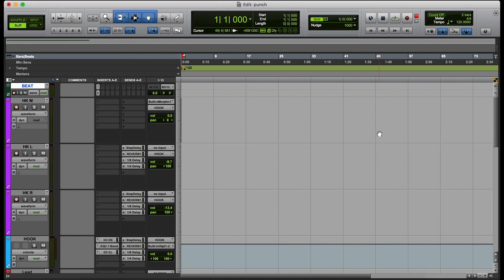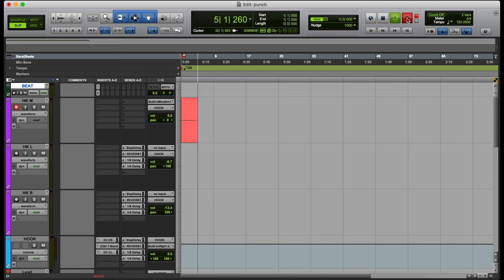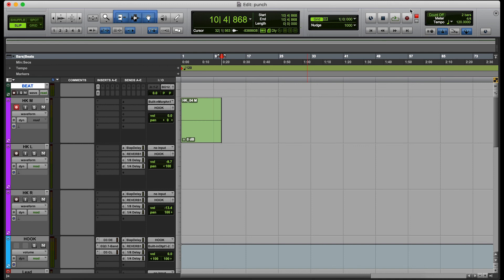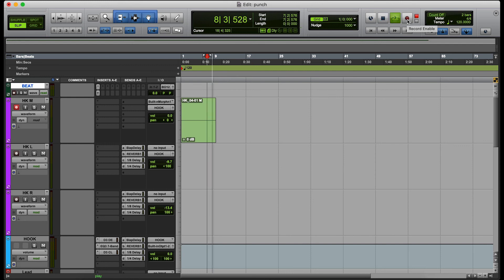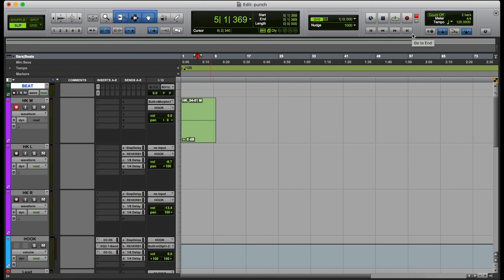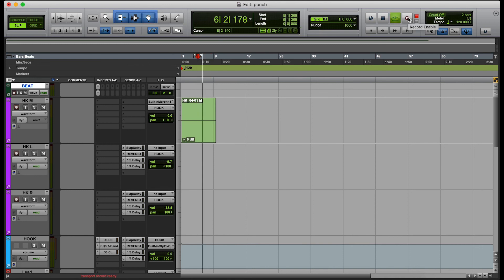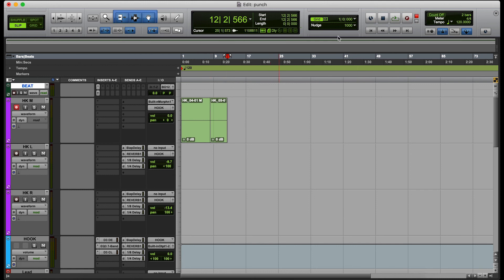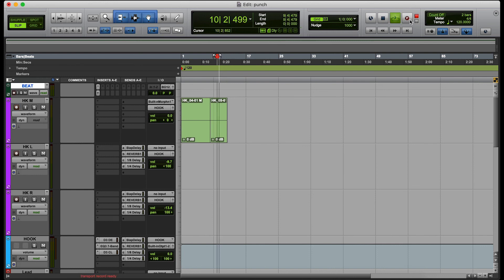How to Punch in while Recording in Pro tools